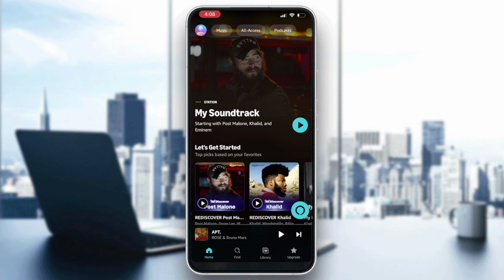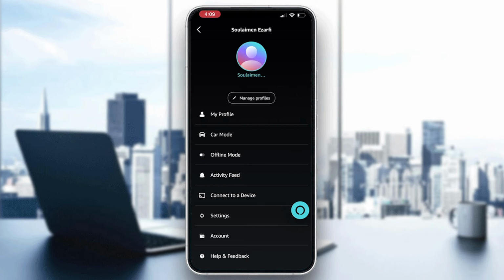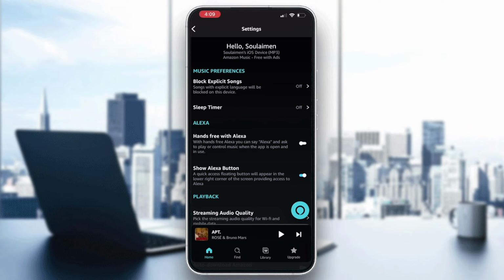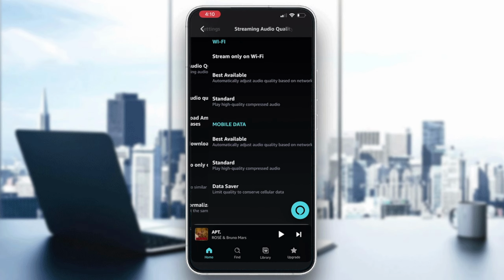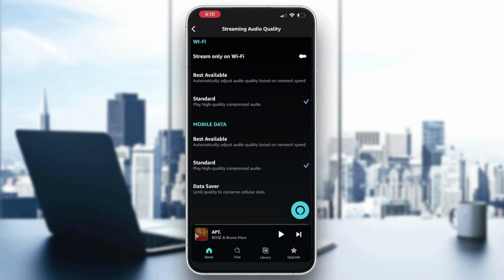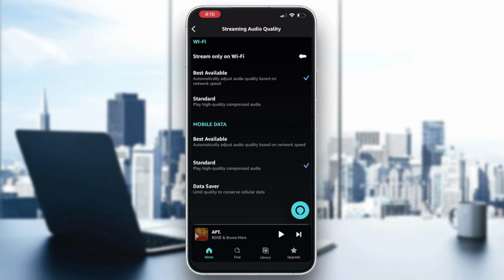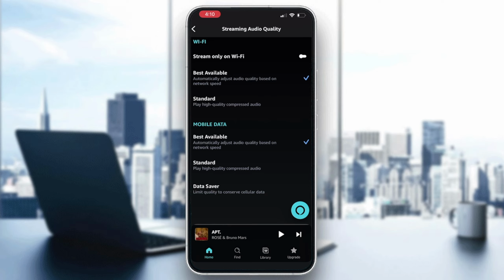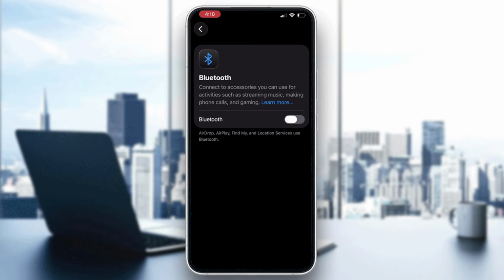How To Fix Poor Audio Quality In Amazon Music! Tutorial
Today we talk about Fix Poor Audio Quality In Amazon Music,amazon music app,amazon music fix